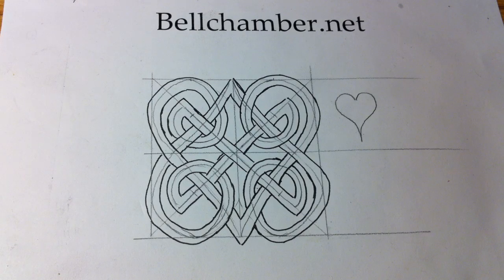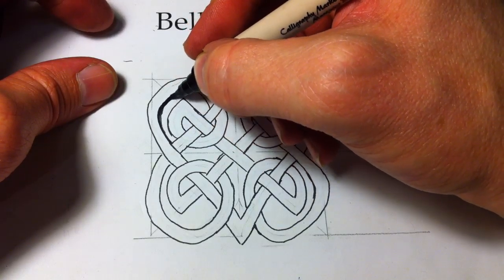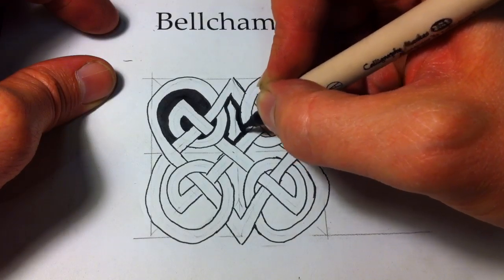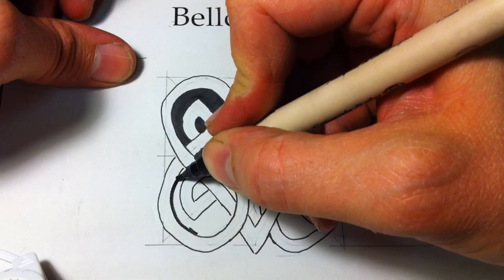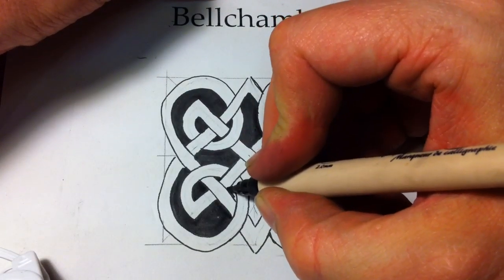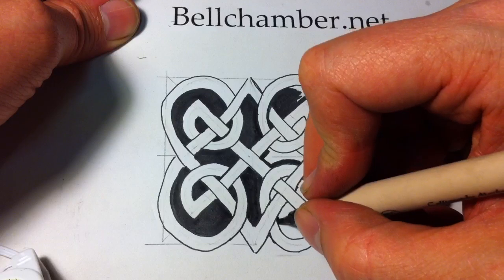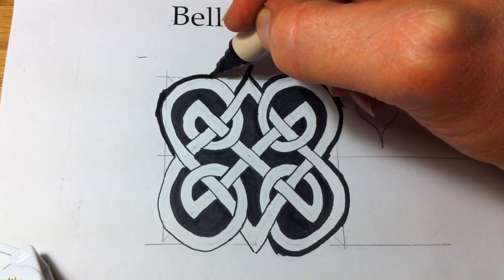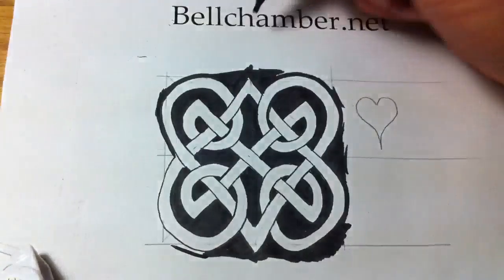How to Draw Celtic Knots 15 - Double Heart Triskele - 3/3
The final video of three segments has Jason Bellchamber inking the negative space in this Celtic illustration.  If you are following along, be sure to draw slowly and rotate your drawing 90 degrees so that your illustration uses the same pen-strokes in each quadrant.  Expect to draw this pattern a dozen times before it feels smooth.
  This pattern is unique to an 8th century carved bone from County Meath, Ireland. At the time a metalsmiths apprentice would practice engraving bone before graduating to working on gold or silver.
Tools required are a pencil, eraser, straight edge-ruler and pen.